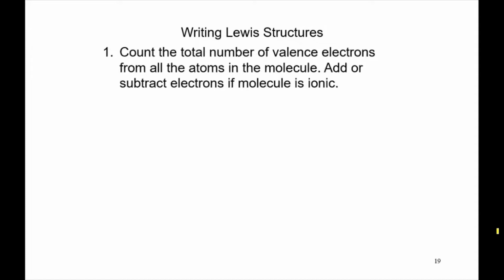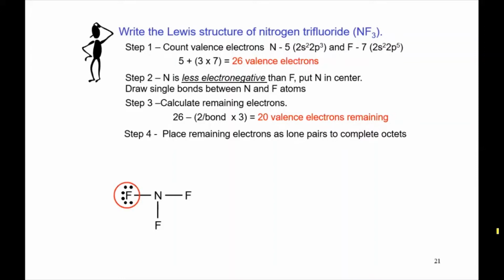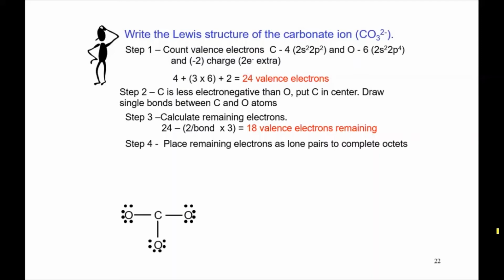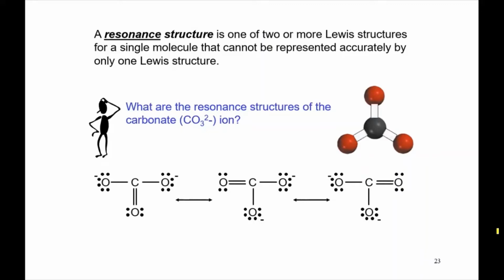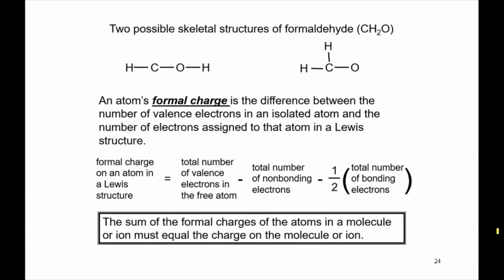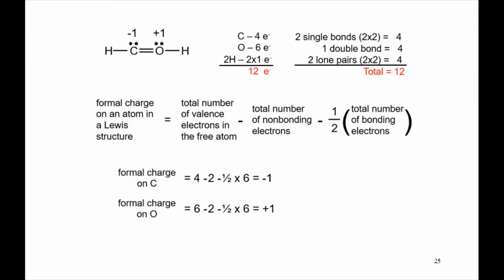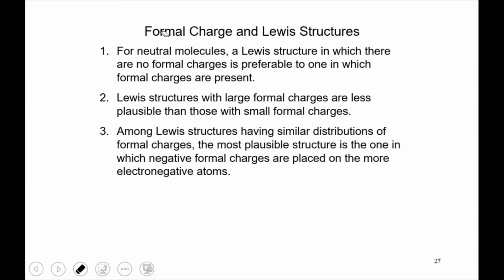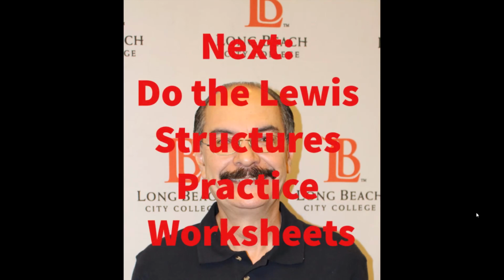CHEM 1A Unit 9b Lewis Structures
Here we present a method for the drawing of Lewis structures. These structures represent the connections between the atoms in a molecule, and eventually they will help us to predict several properties of compounds, including molecular shapes and polarity.